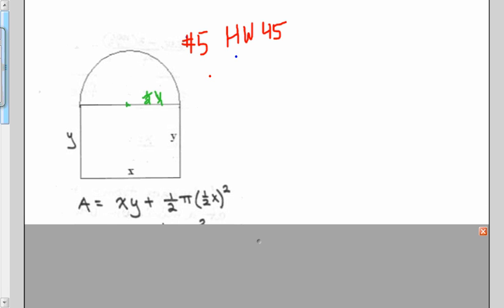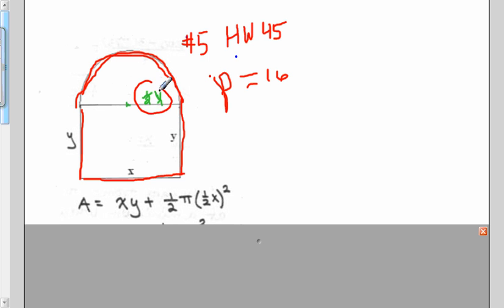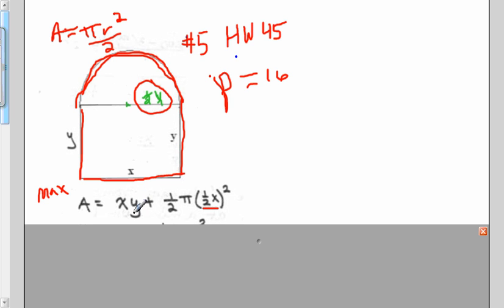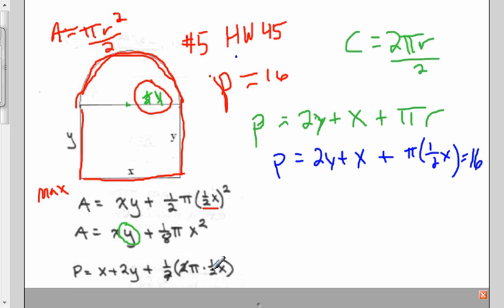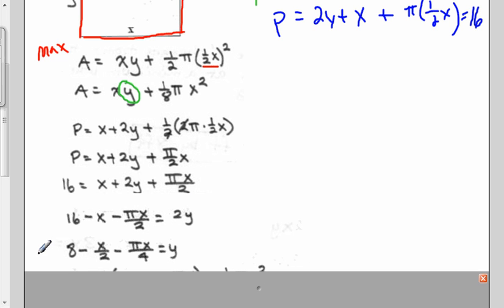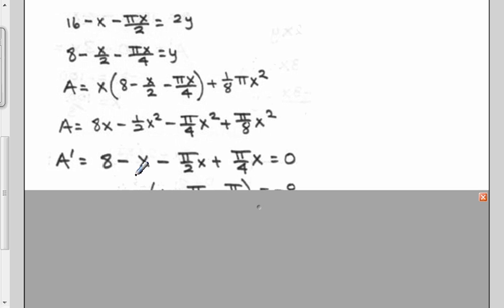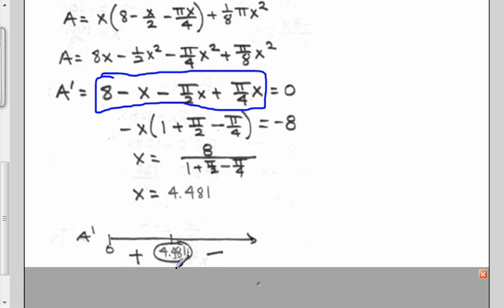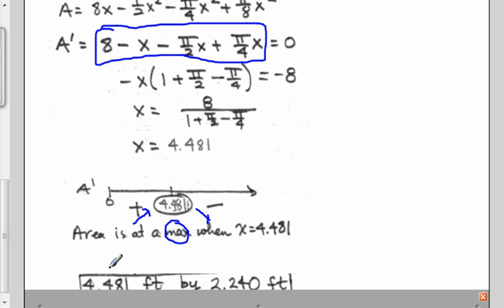HW 45 Problem 5 Unit 5 Calc